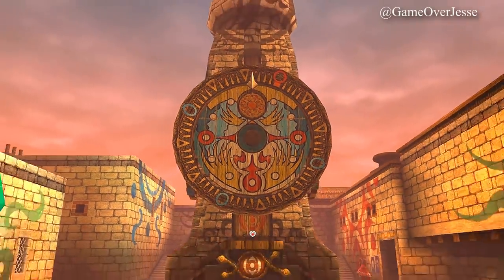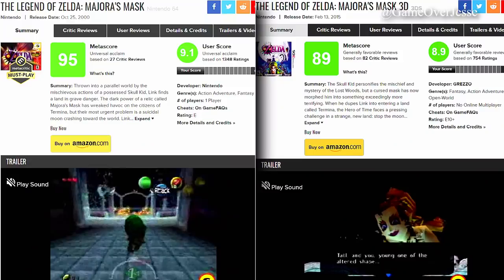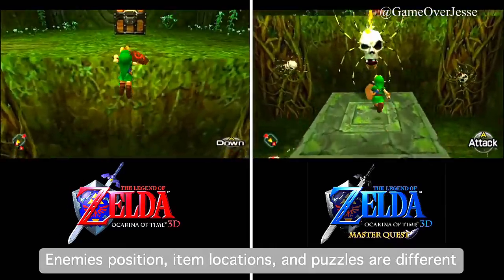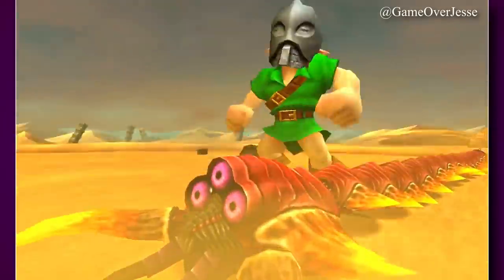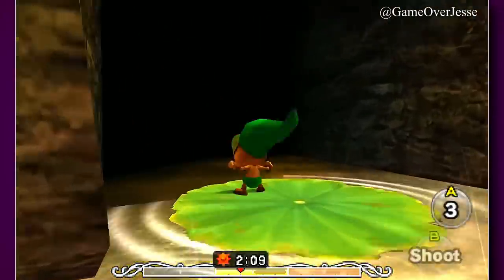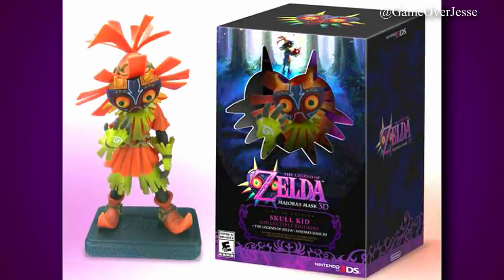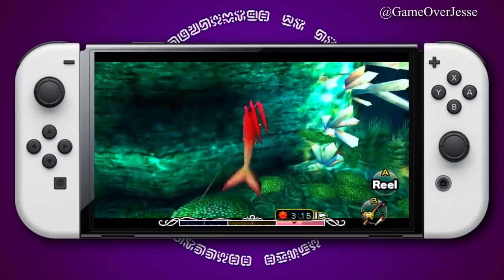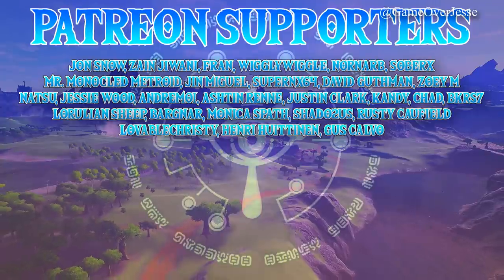What Went Wrong With Zelda Majora's Mask 3D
Everything Wrong With Zelda Majora's Mask 3D

𝗟𝗶𝘀𝘁𝗲𝗻 𝘁𝗼 𝗼𝘂𝗿 𝗽𝗼𝗱𝗰𝗮𝘀𝘁, 𝗧𝗵𝗲 𝗛𝘆𝗹𝗶𝗮𝗻 𝗚𝗮𝗺𝗲𝘀𝗰𝗮𝘀𝘁 𝗼𝗻 𝗶𝗧𝘂𝗻𝗲𝘀.

Buy a shirt, send us a picture or video of you wearing it and we will feature you in a video & share it on Instagram, Twitter or Facebook and tag you.

JON SNOW, ZAIN JIWANI, FRAN, WIGGLYWIGGLE, NORNARB, SOBERX
MR. MONOCLED METROID, JIN MIGUEL, SUPERNX64, DAVID GUTHMAN, ZOEY M
NATSU, JESSIE WOOD, ANDREMOI, ASHTIN RENNE, JUSTIN CLARK, KANDY, CHAD, BKRS7
LORULIAN SHEEP, BARGNAR, MONICA SPATH, SHADO2US, RUSTY CAUFIELD
LOVABLECHRISTY, HENRI HUITTINEN, GUS CALVO